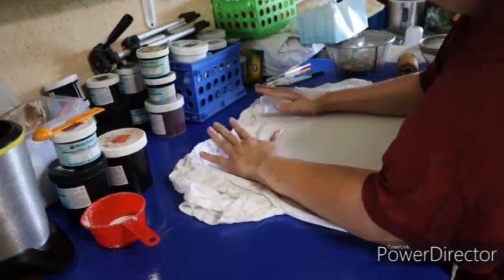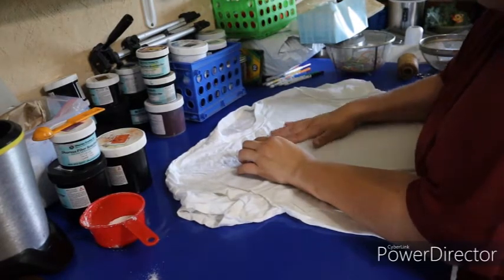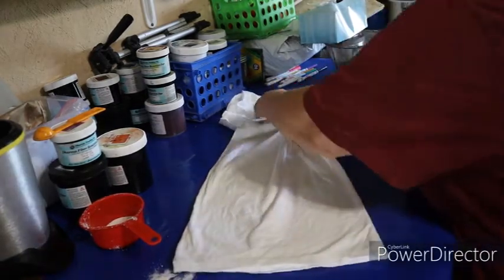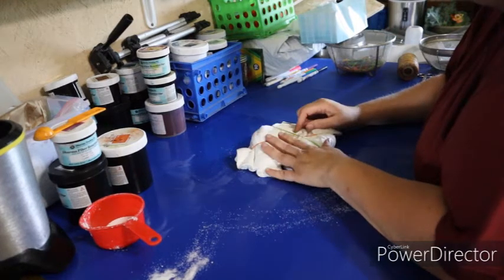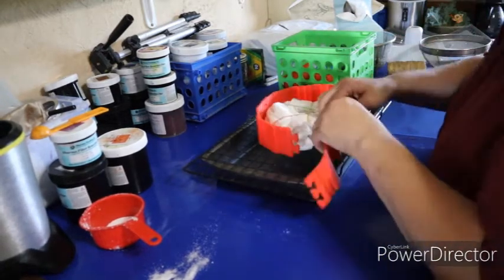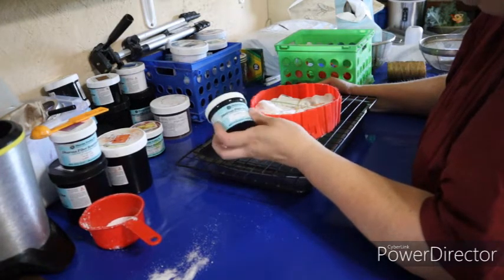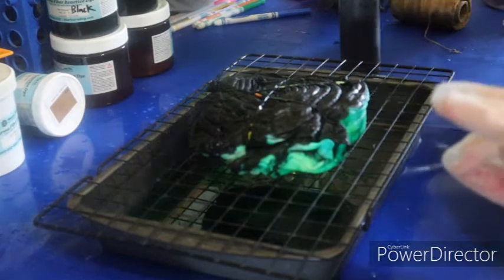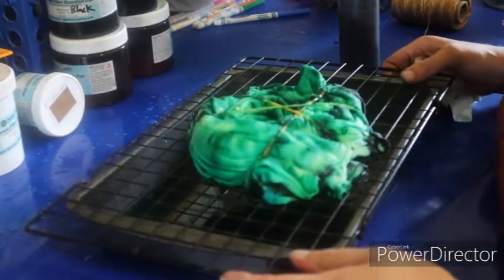How to Tie-dye a Spider or Peacock design | Longer Video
Another look into my Tie-dying world, which is one of the ways I earn an income from my homestead.  Doing two shirts in this video today.

Links to products used in the video:

** Silicone Mat
** Silicone Baking Rings
** Baking Pans
** Baking Racks
** Washable Markers
** Small Bottles for Tie-Dying

You can shop for handmade soaps, lotions, and so much more that I make right here on the homestead!: